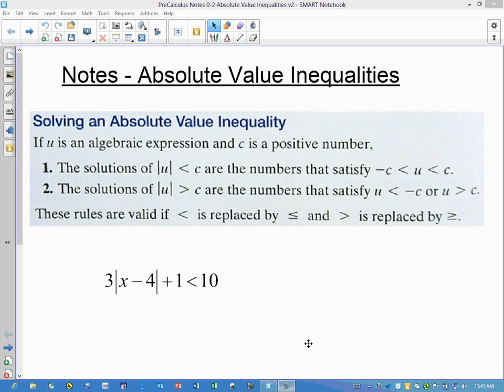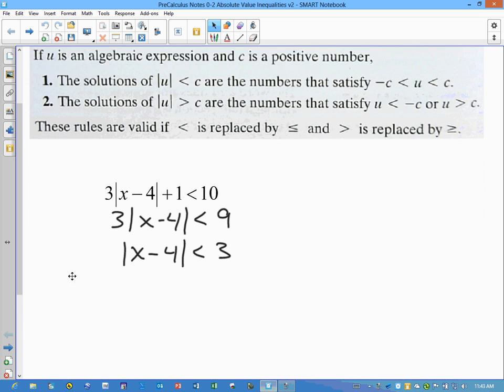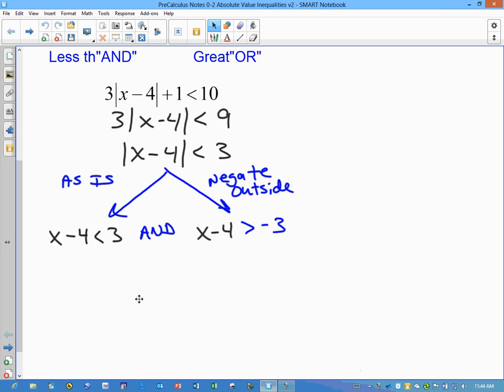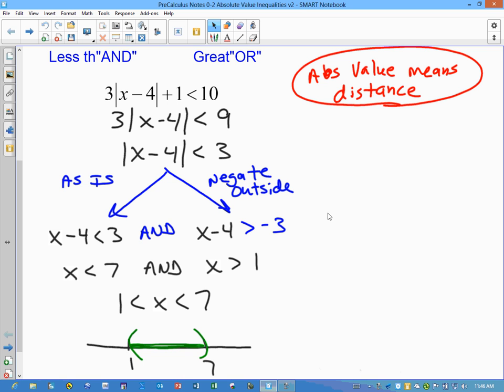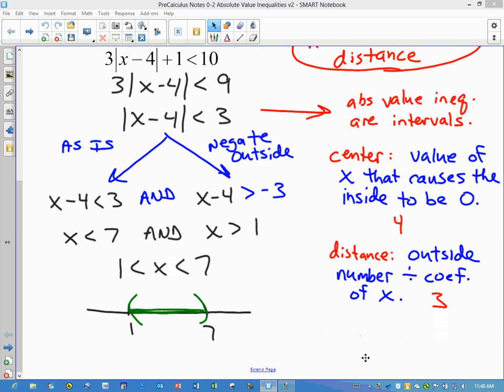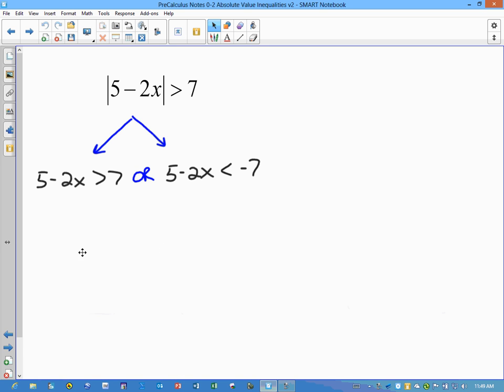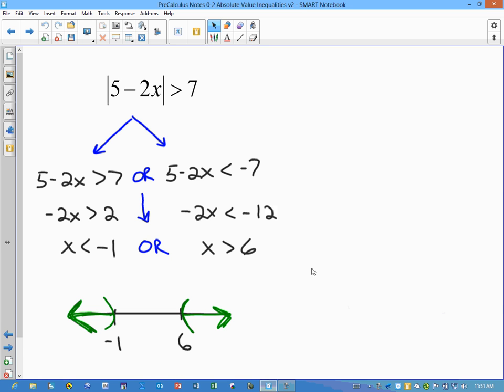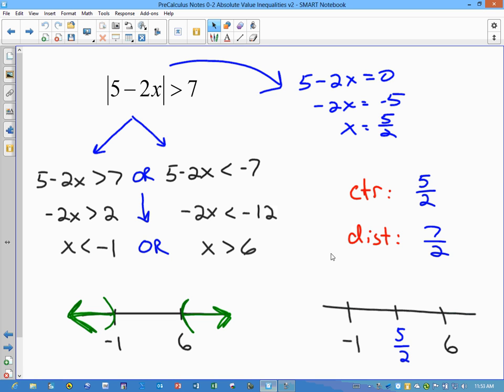PreCalculus Notes 0 2 Absolute Value Inequalities